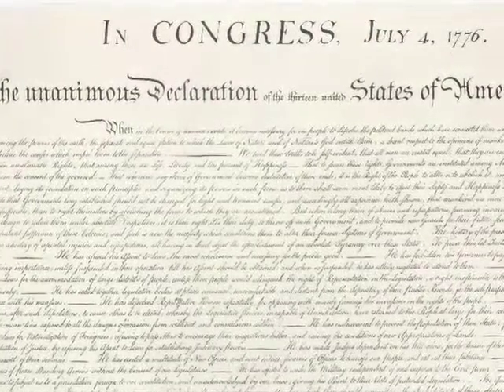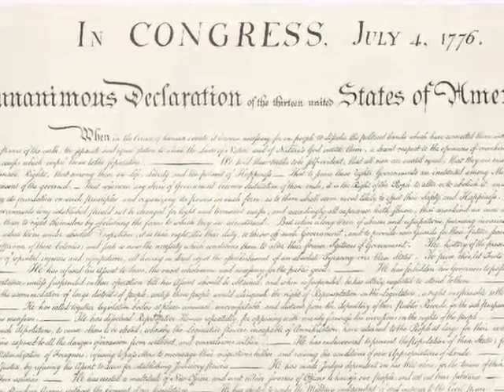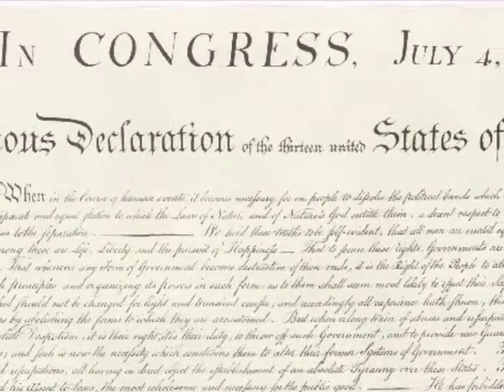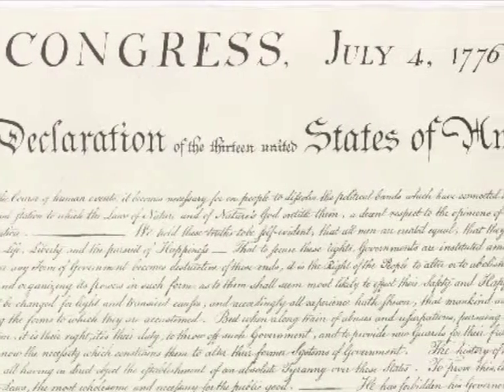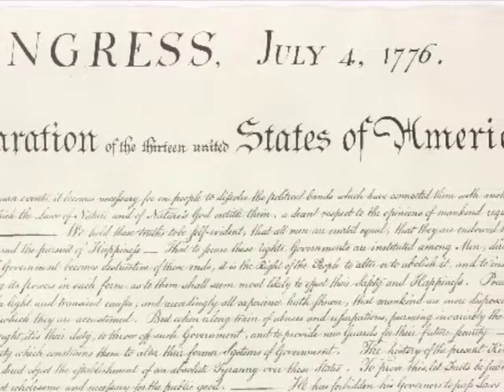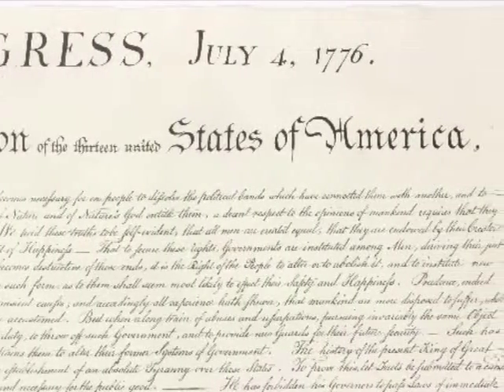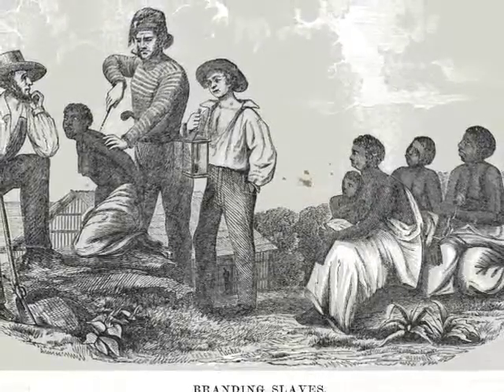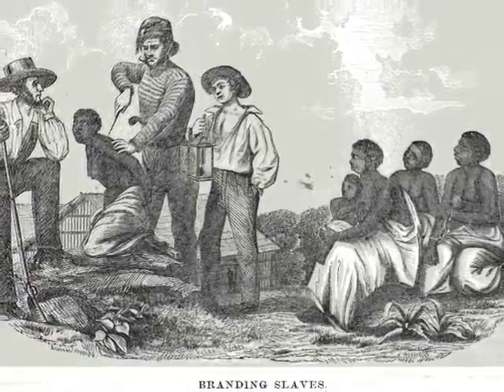From Compromise to Freedom